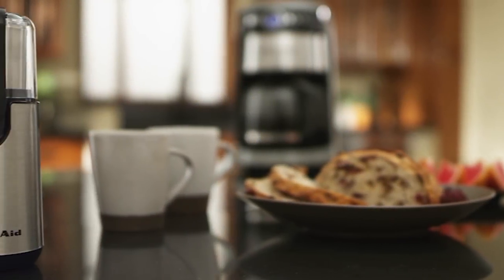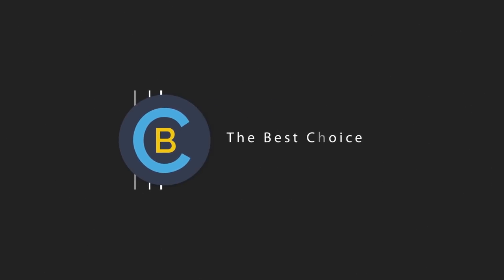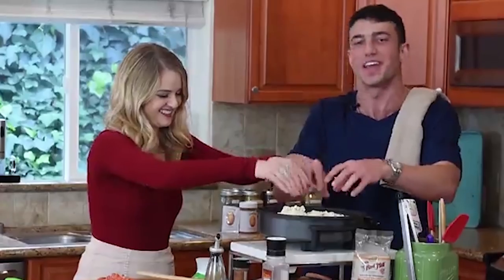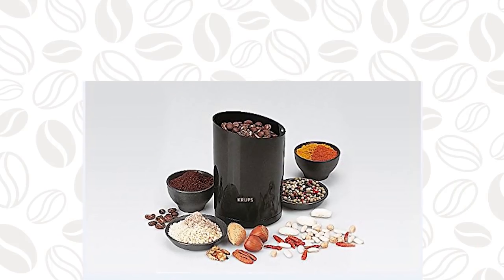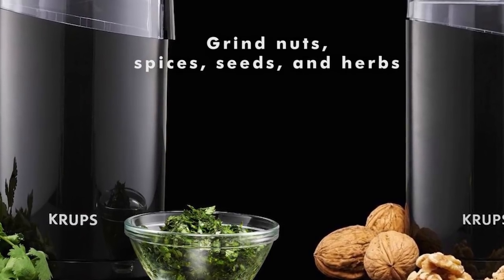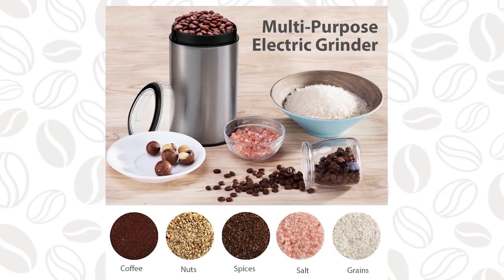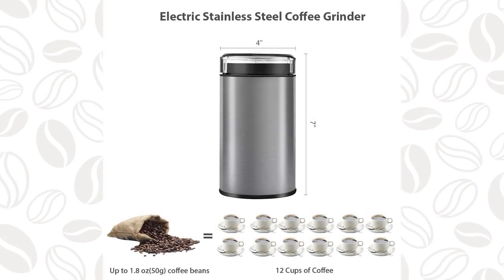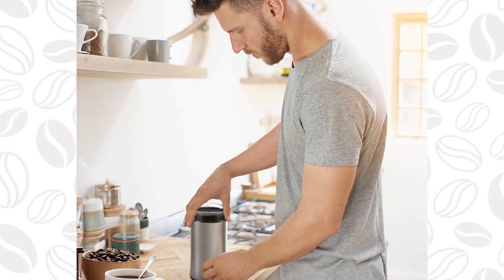5 Best Coffee Grinder Machine for Coffee Lovers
► Links to the coffee makers we mentioned in this video:

► 5. Chefman Coffee Grinder
► 4. KRUPS Electric Spice and Coffee Grinder
► 3. CUSIBOX Coffee Grinder Electric
► 2. Cuisinart DBM-8 Supreme Grind
► 1. KitchenAid Blade Coffee Grinder

In this video, we listed the top 5 best coffee grinders on the market. We create this list based on the criteria of price, quality, durability and especially customer feedback. Every product we listed has its own characteristics, so you can choose the product that suits you best.

In a word, flavor! Coffee’s flavor comes from the oils in roasted beans, and those oils need to be released evenly, for the best-tasting coffee. So you want to extract the flavor from the beans, as effectively as possible, and that means starting, with the best coffee grinder you can buy.

If you wanna find out the price and more information about these coffee grinders, check out the links above.

Some of the footage used in this video is not original content produced by The Best Choice. Portions of stock footage of products was gathered from multiple sources including: manufactures, fellow creators and various other sources.